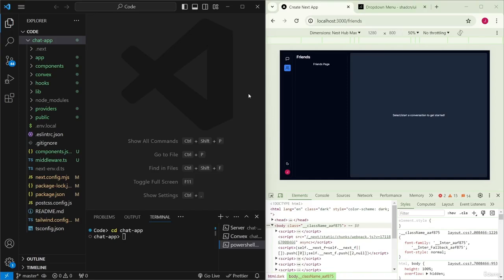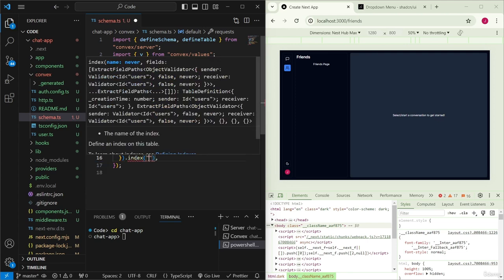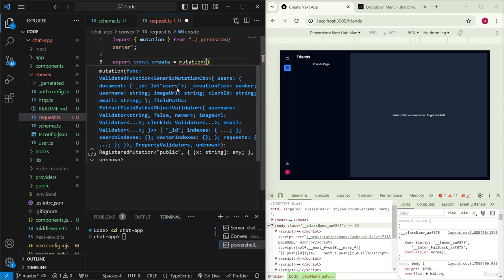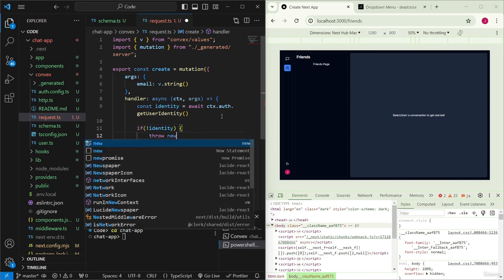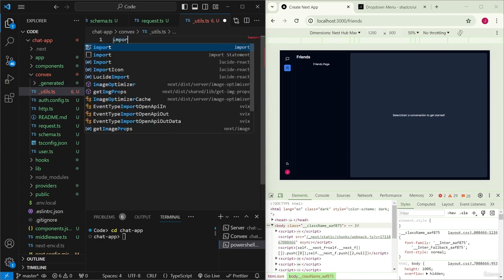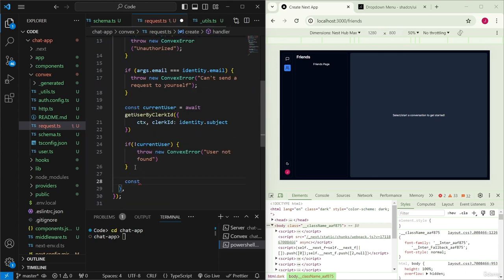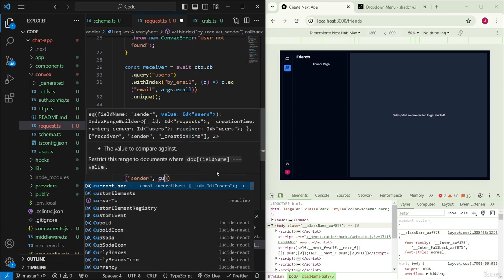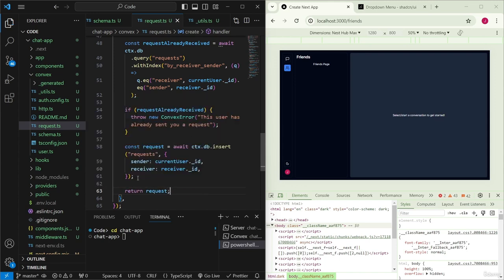使用 Next.js、React、Tailwind 和 Shadcn 构建的实时聊天应用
获课：yinheit.xyz/17492/